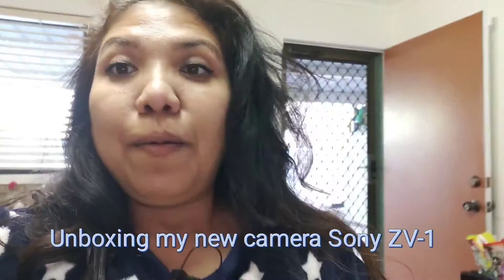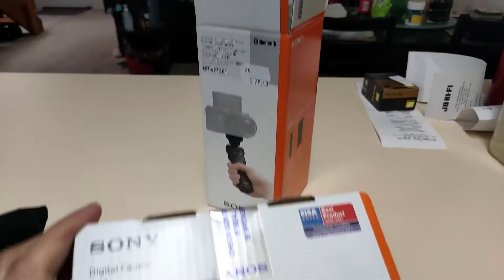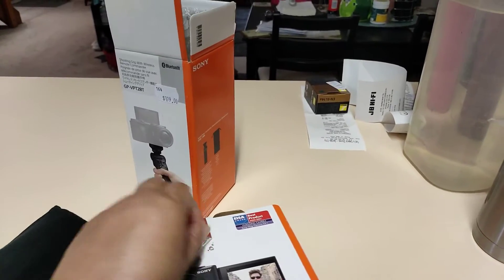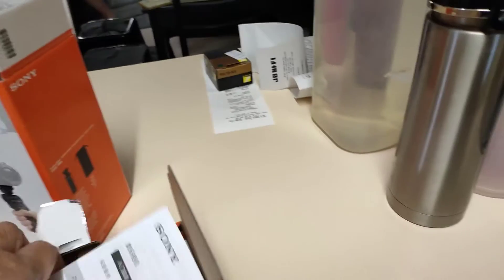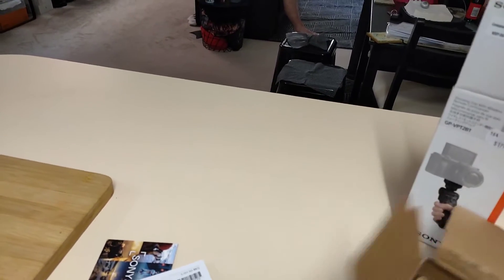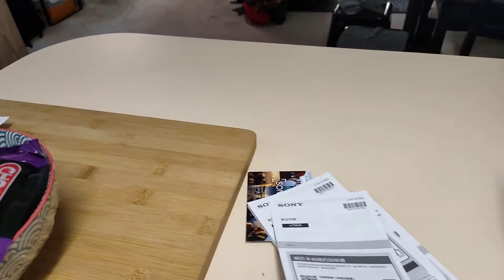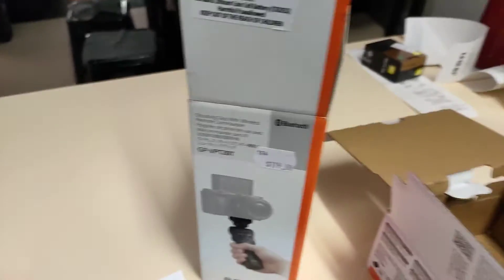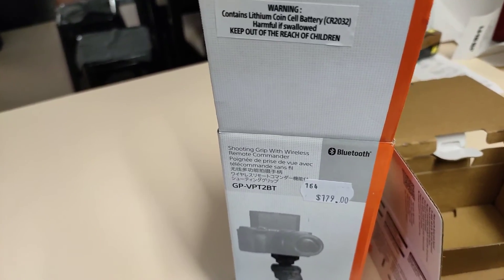Unboxing: camera vlog yang Lagi ngehit sejagat raya Sony ZV-1, tinggal 1 di JB Hi-fi out of stock!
Unboxing:
Sony ZV-1 Camera Vlog bought from JB Hi-fi original  price : $1.349
Compare Price with Ted Cameras for $1.045
Sony Grip with Wireless Remote Commander from JB Hi-fi original price $179 because we bought with the camera we paid for only $99
Sony Battery bought for extra.. the price $79 no discount from JB Hi-fi